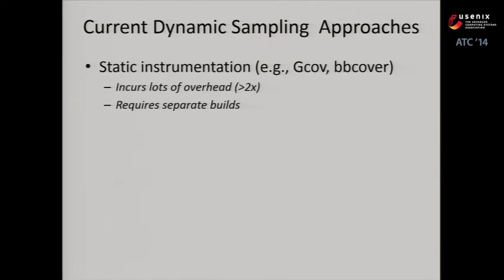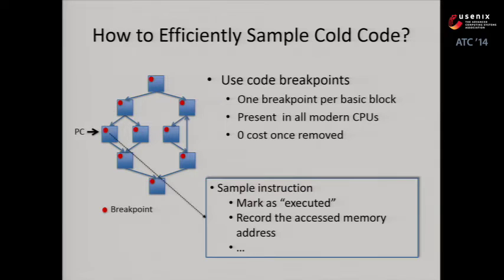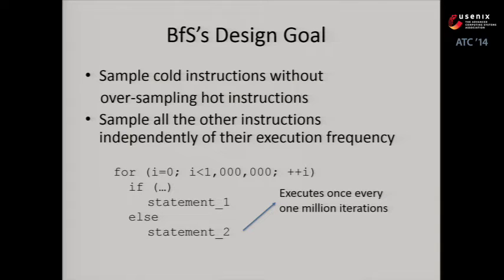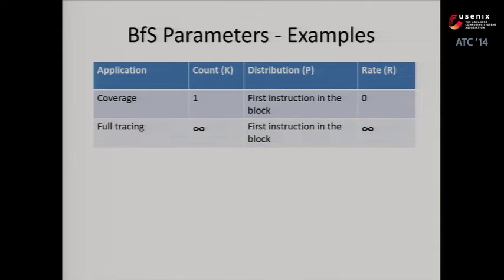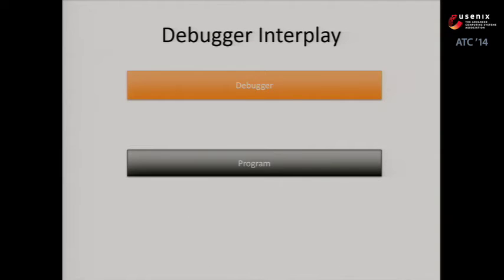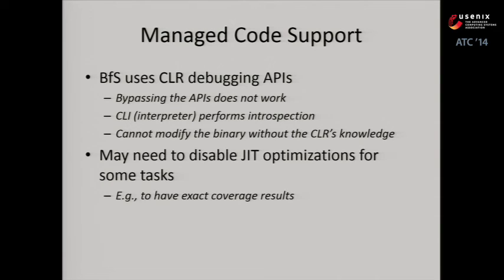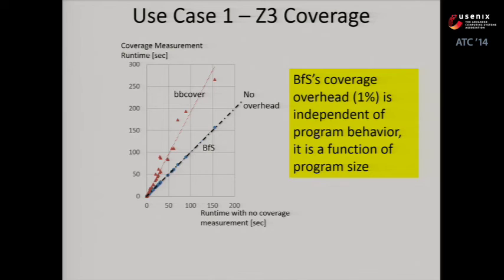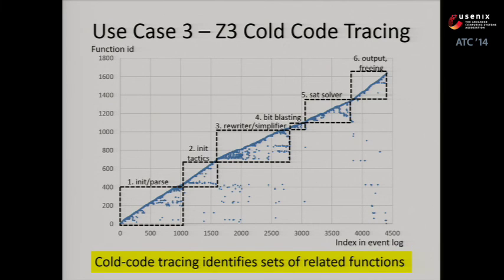USENIX ATC '14 - Efficient Tracing of Cold Code via Bias-Free Sampling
Efficient Tracing of Cold Code via Bias-Free Sampling

Baris Kasikci, École Polytechnique Fédérale de Lausanne (EPFL); Thomas Ball, Microsoft; George Candea, École Polytechnique Fédérale de Lausanne (EPFL); John Erickson and Madanlal Musuvathi, Microsoft

Bugs often lurk in code that is infrequently executed (i.e., cold code), so testing and debugging requires tracing such code. Alas, the location of cold code is generally not known a priori and, by definition, cold code is elusive during execution. Thus, programs either incur unnecessary runtime overhead to “catch” cold code, or they must employ sampling, in which case many executions are required to sample the cold code even once.

We introduce a technique called bias-free sampling (BfS), in which the machine instructions of a dynamic execution are sampled independently of their execution frequency by using breakpoints. The BfS overhead is therefore independent of a program’s runtime behavior and is fully predictable: it is merely a function of program size. BfS operates directly on binaries. We present the theory and implementation of BfS for both managed and unmanaged code, as well as both kernel and user mode. We ran BfS on a total of 679 programs (all Windows system binaries, Z3, SPECint suite, and on several C# benchmarks), and BfS incurred performance overheads of just 1–6%.